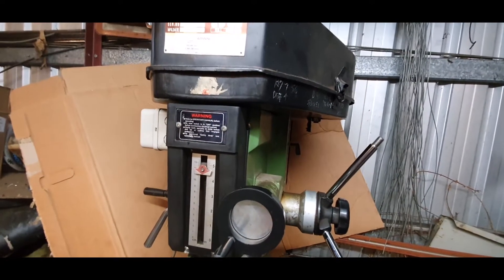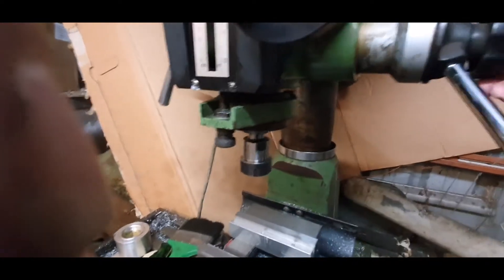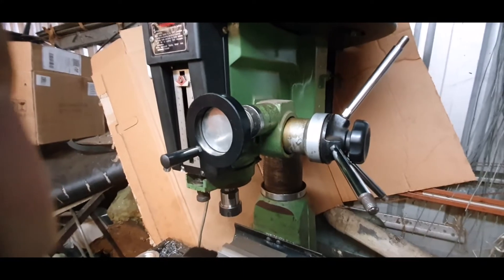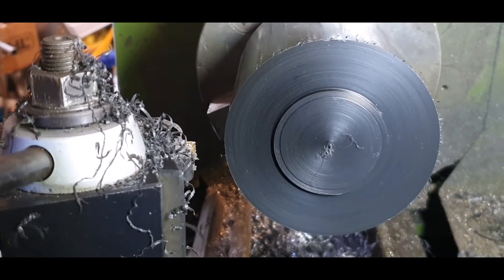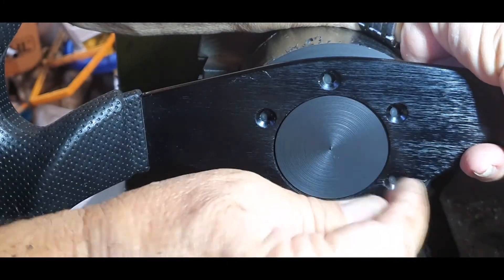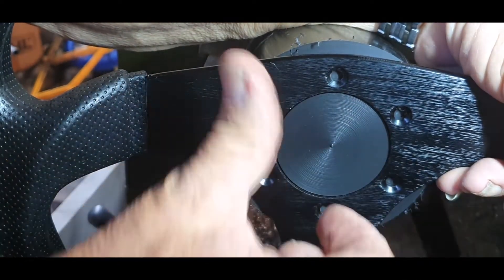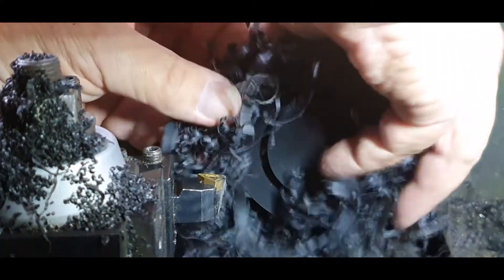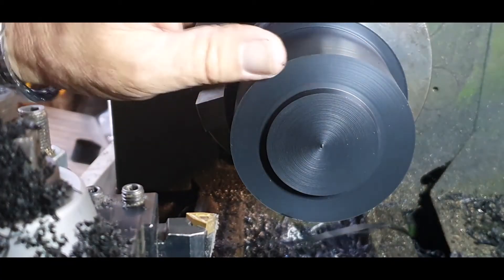Rong Fu RF30 Mill Quill Wheel Mods Part 1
Quill wheel modifications